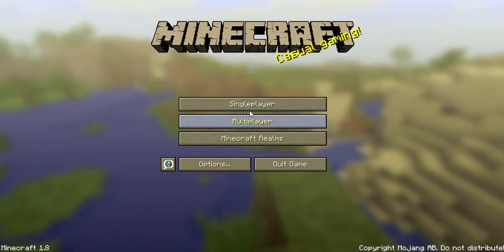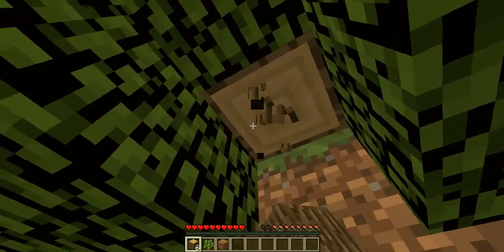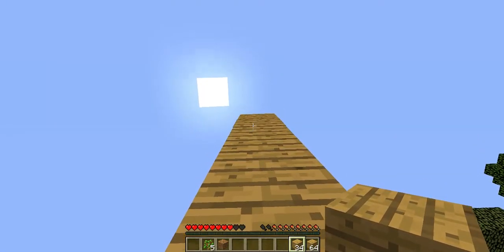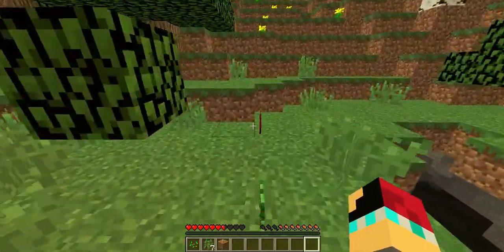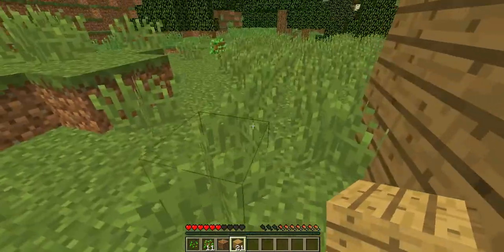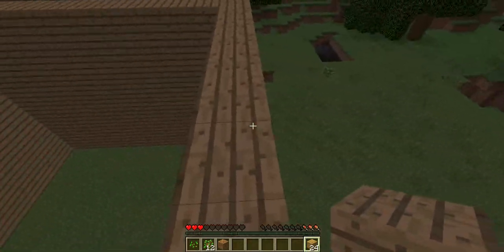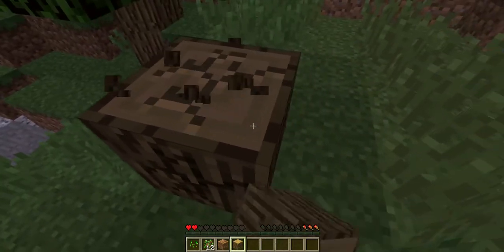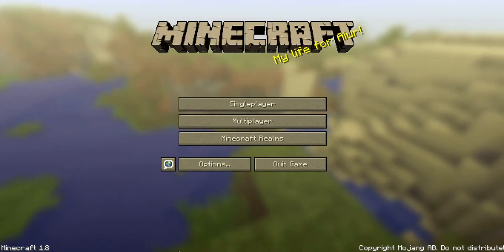Minecraft 1.8 Survival Epidode 1 - I'M RUSTY!!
Hope you enjoyed!  Peace!!!